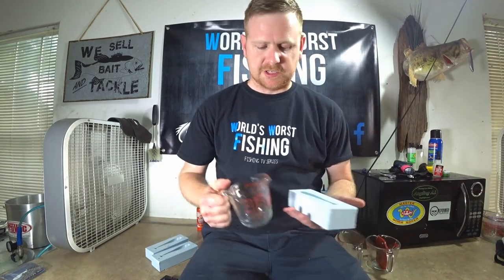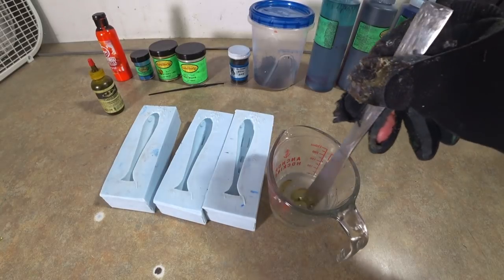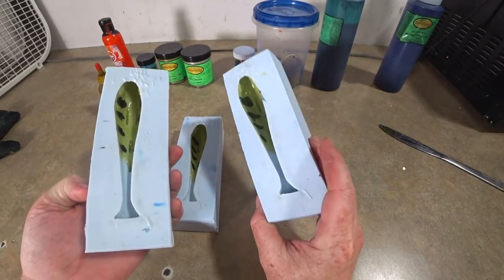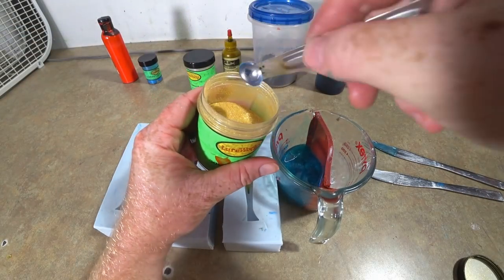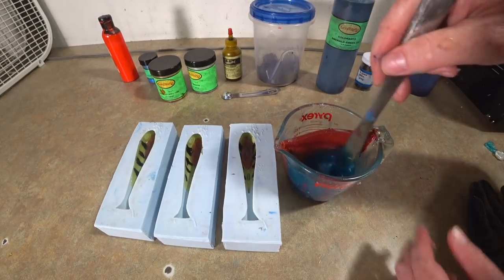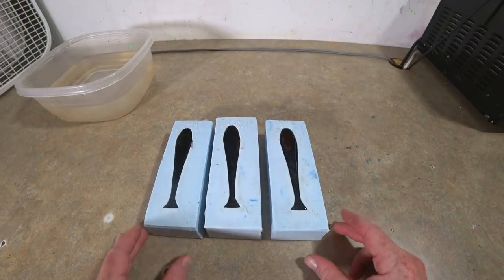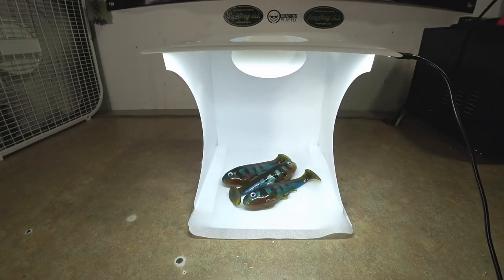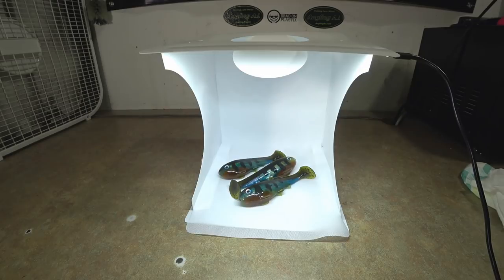Hand Pour Techniques: The CAPSULE METHOD, Showing A New Hand Pour Technique for Quality Baits